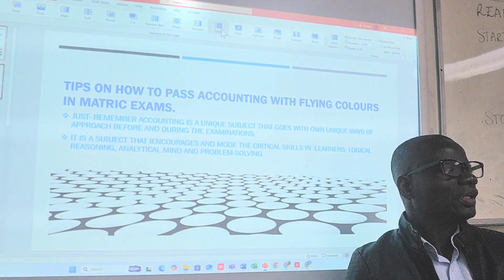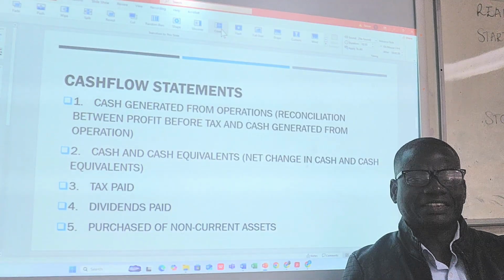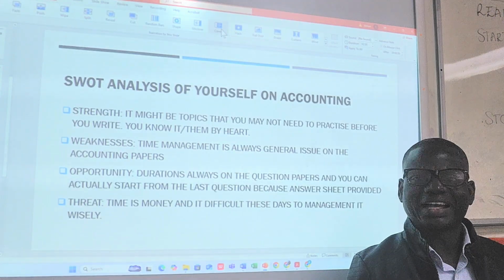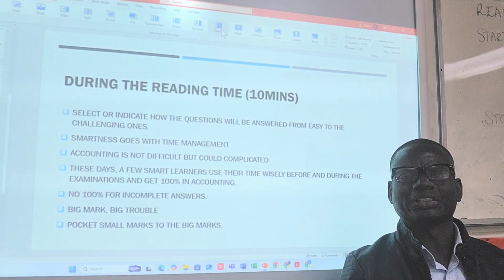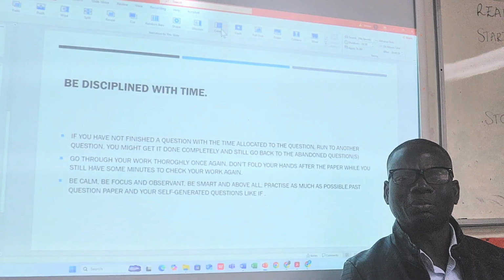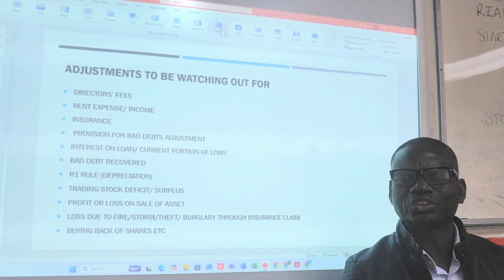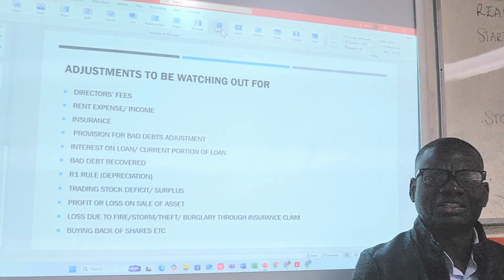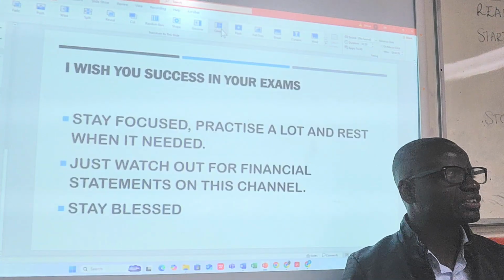26 October 2025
TIPS FOR PASSING ACCOUNTING WITH FLYING COLOURS IN THE MATRIC GRADE 12 EXAMINATION